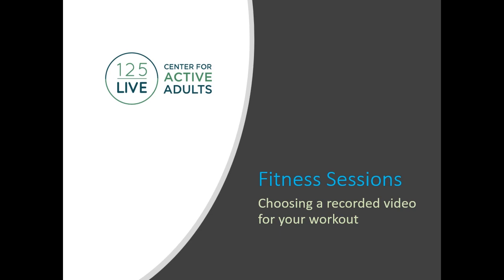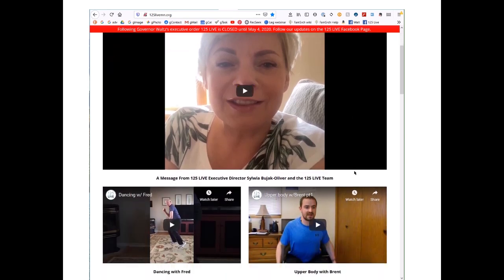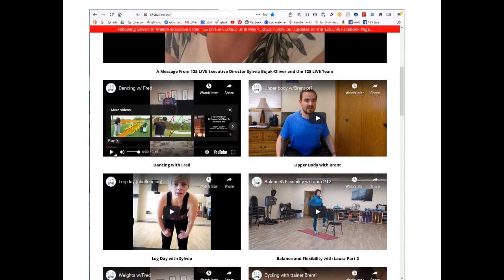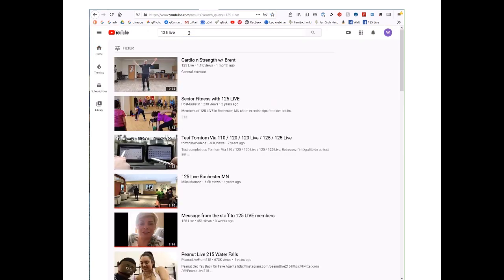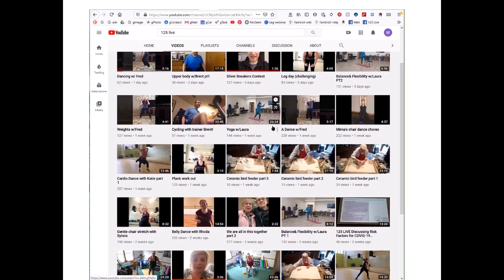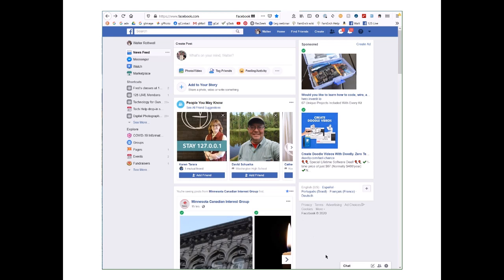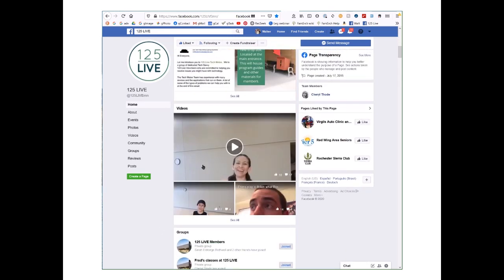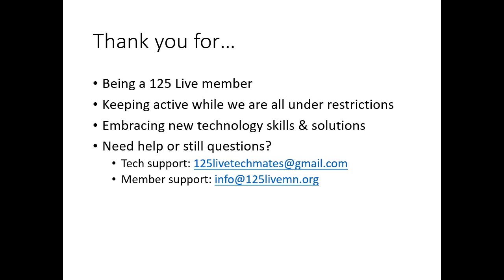125 LIVE How to Find Our Fitness Videos